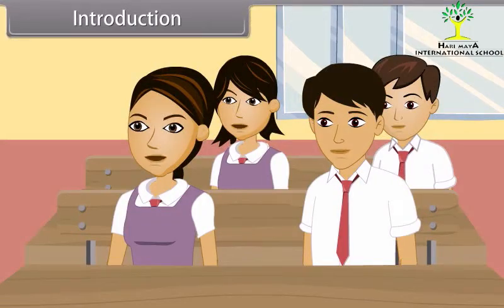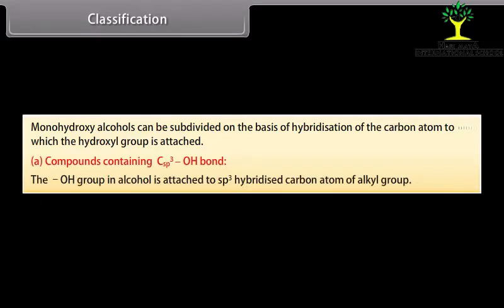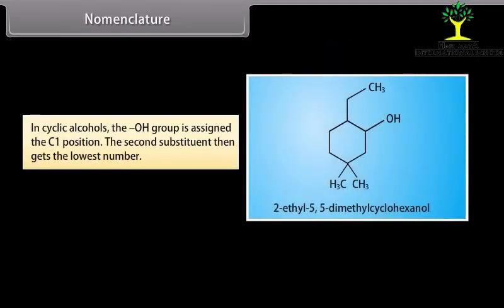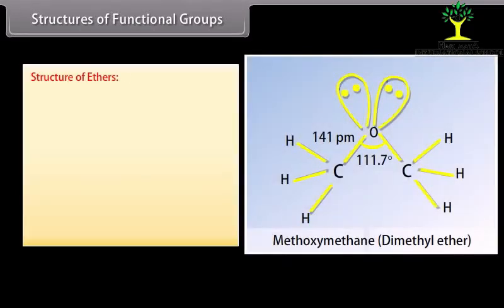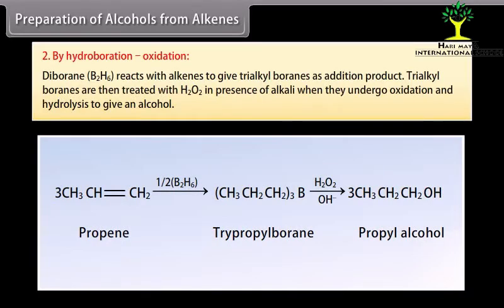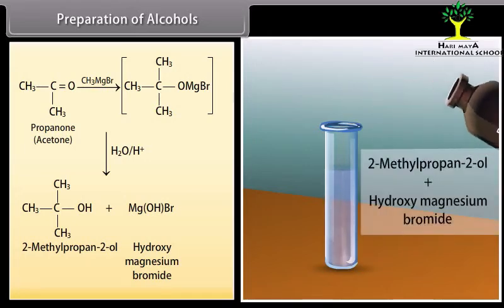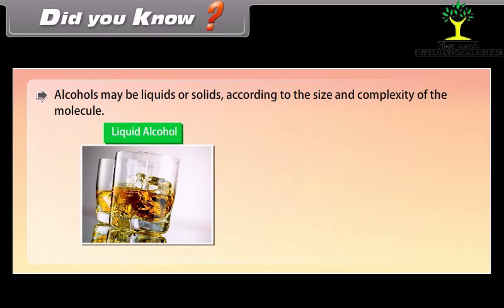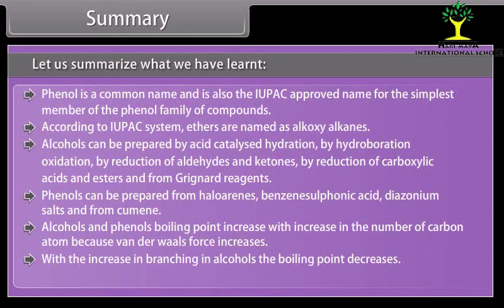Alcohols, Phenols and Ethers I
A leading CBSE school in Lakhimpur providing world-class education wi th a motto “Educate to Empower” and working to foster the skills of every kid. address HARINAGAR BANNI ANDESHNAGAR LAKHIMPUR KHERI